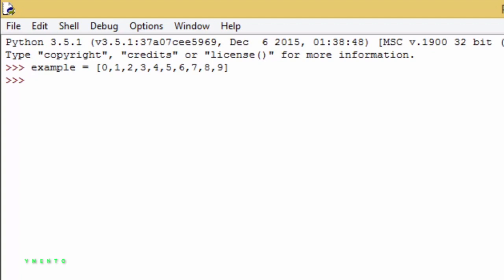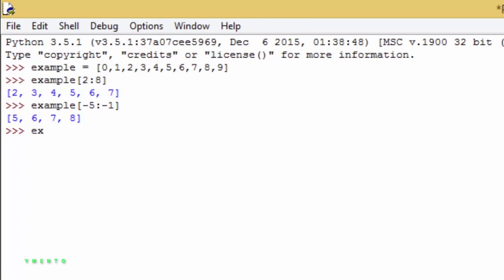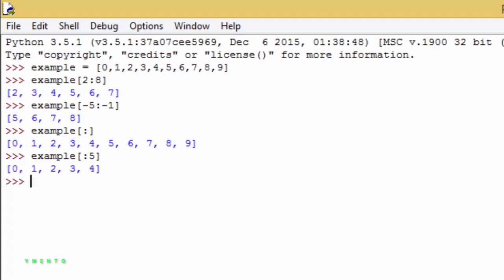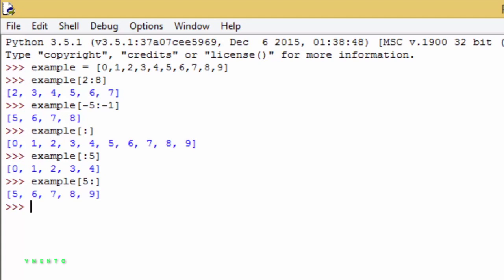Python tutorial Part 10